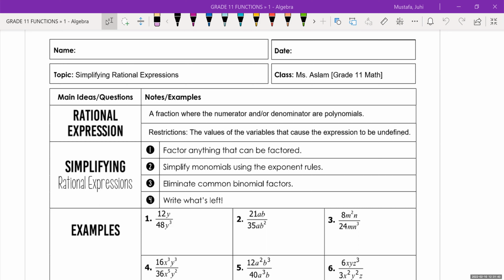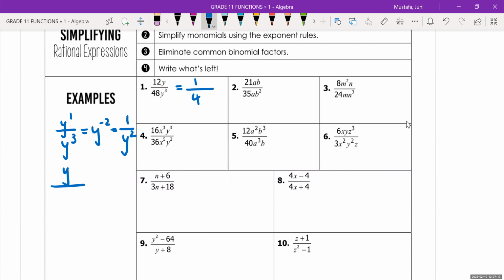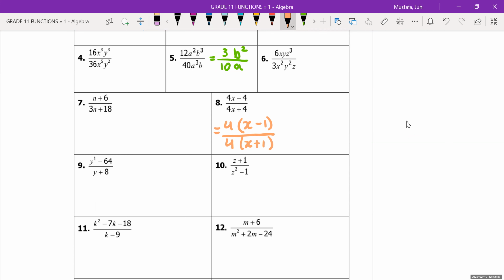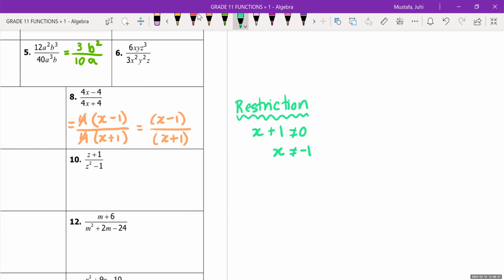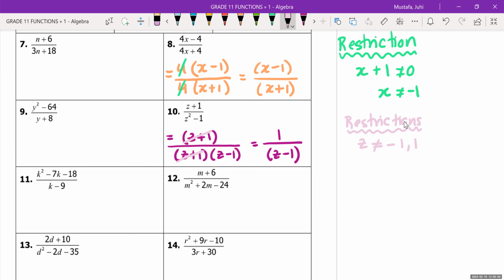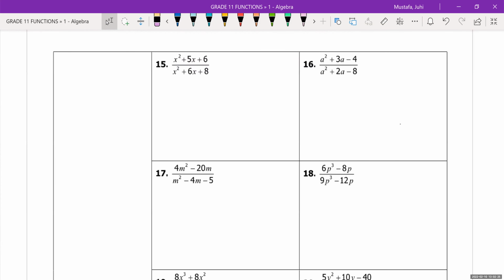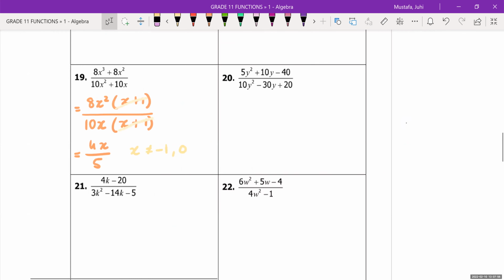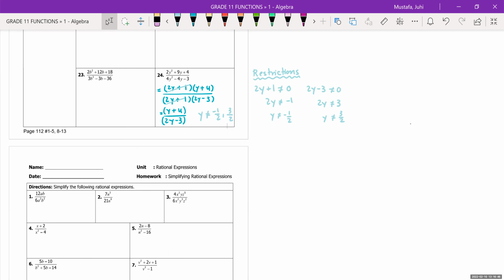5) Simplifying Rational Expressions | MCR3U1 | Algebra